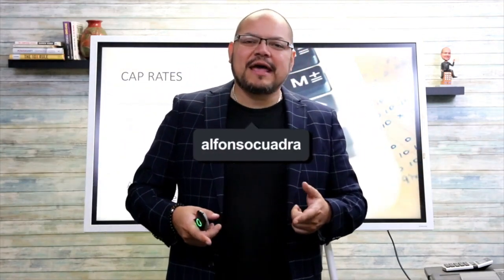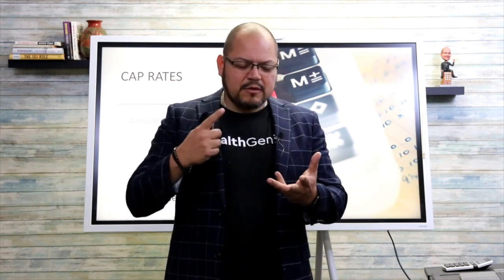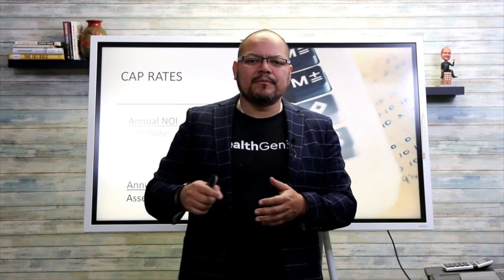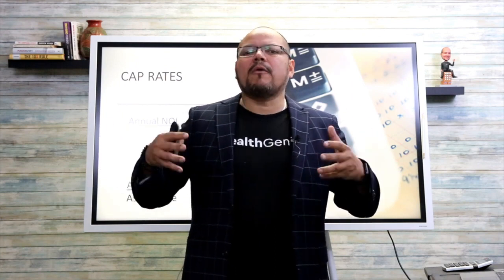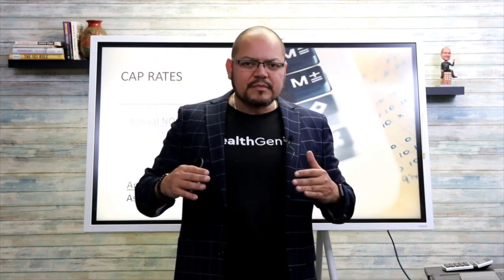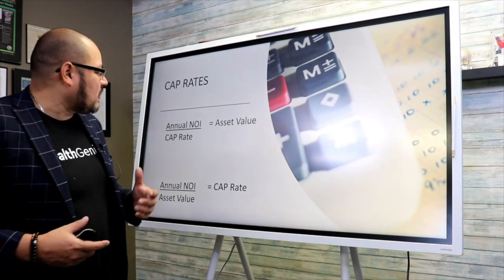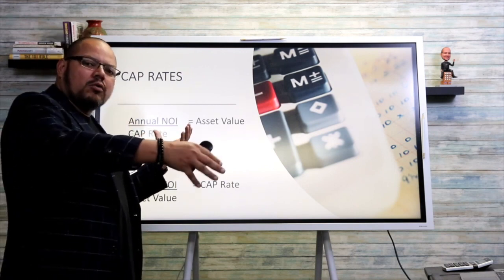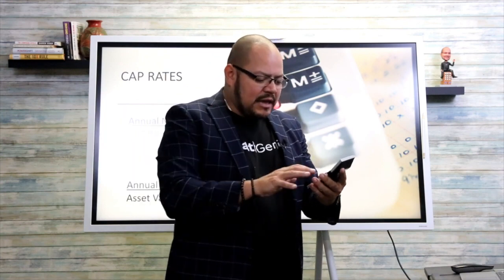What is a Capitalization Rate How To Calculate Cap Rates for Commercial Real Estate